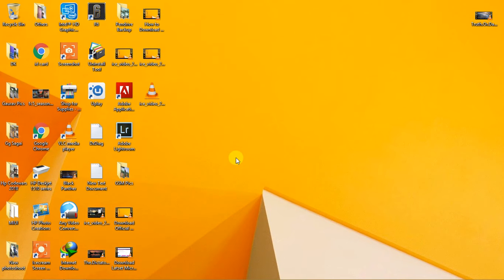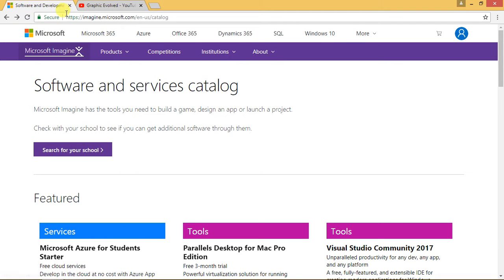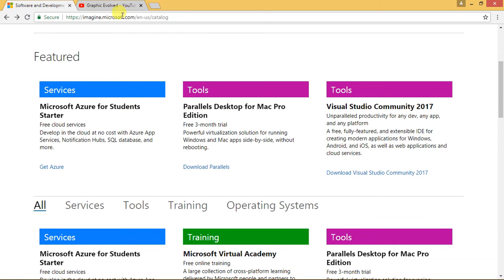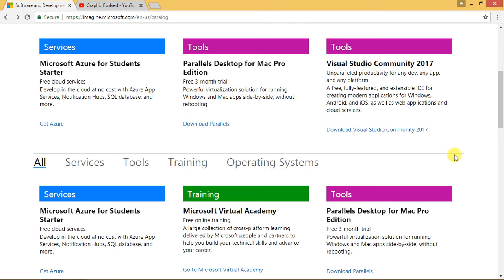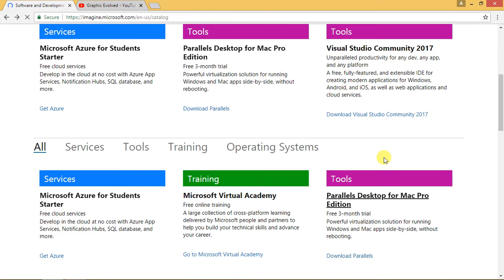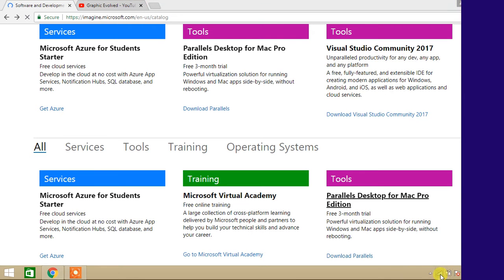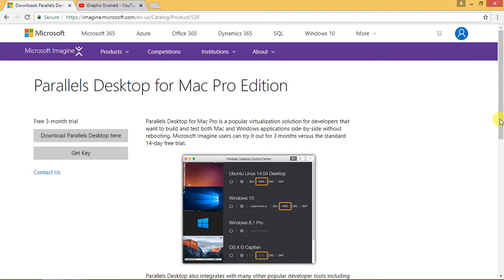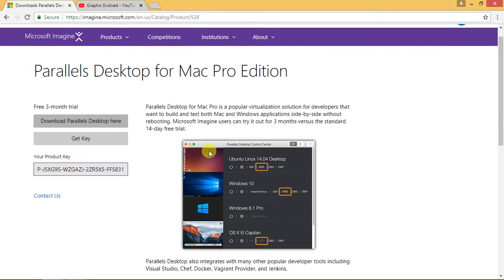How to use Genuine Official Windows OS on Mac for free! Windows Virtual Os Parallel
Wanna run windows parallel on Apple Mac? Well this method is easy and 100% Genuine official. Hope so you like it.